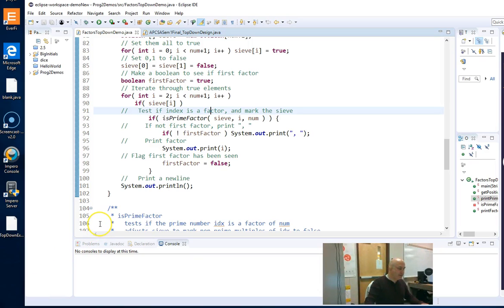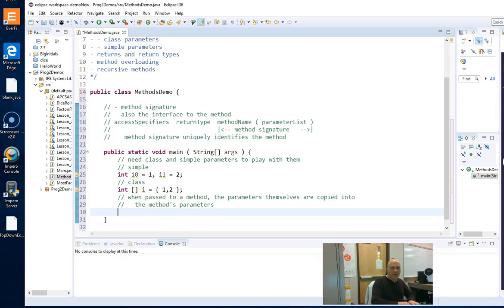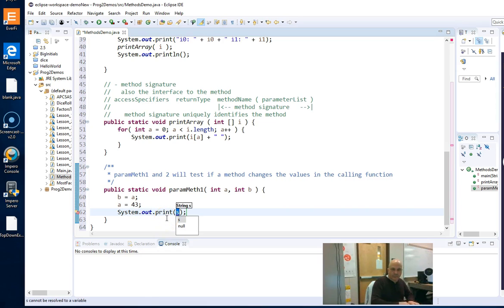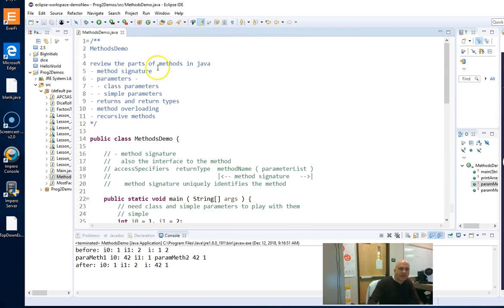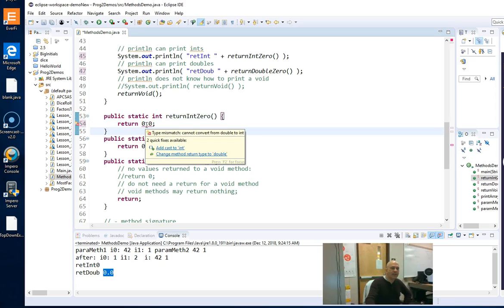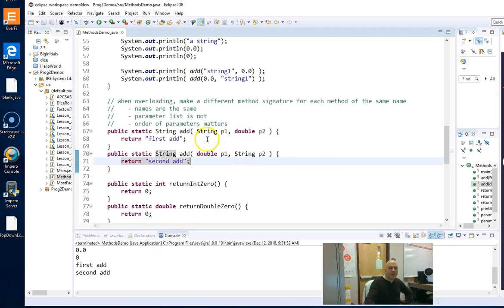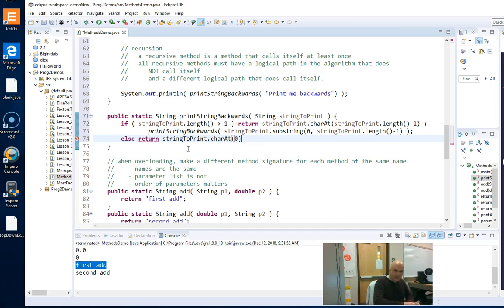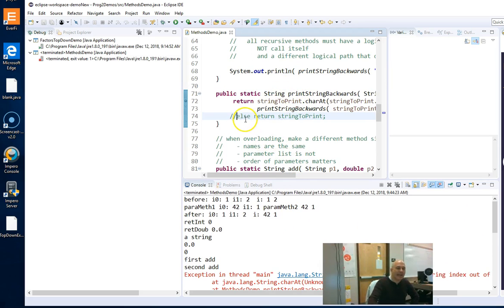MethodsDemo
An introduction to Java methods.
Method signature.
Class and simple parameters.
return types and the void return type.
Method overloading.
Recursive methods.